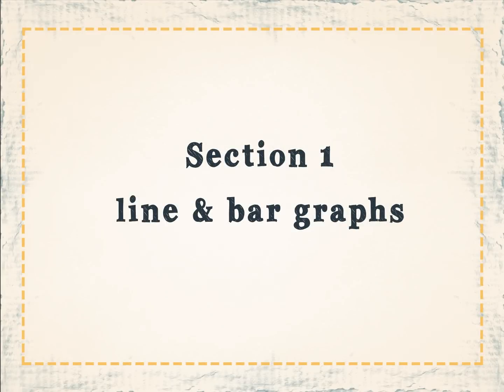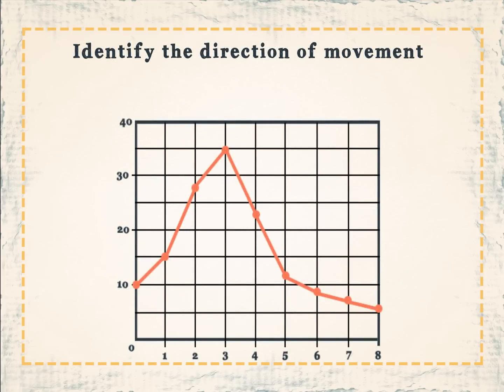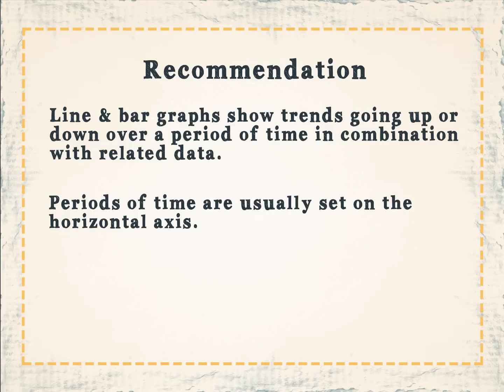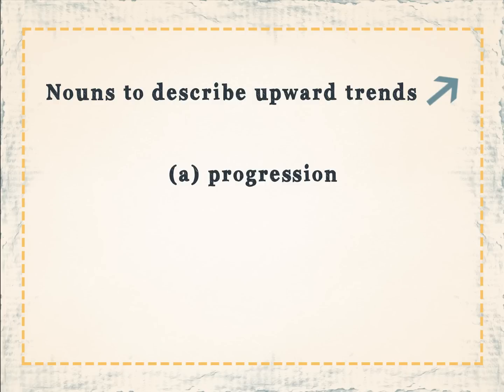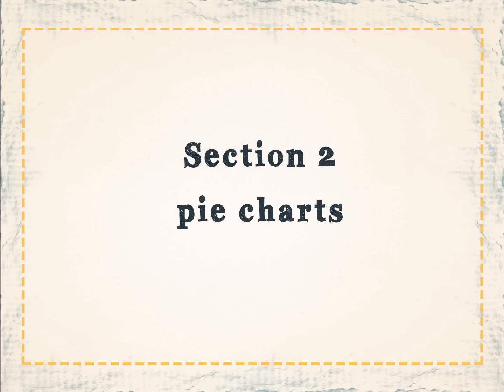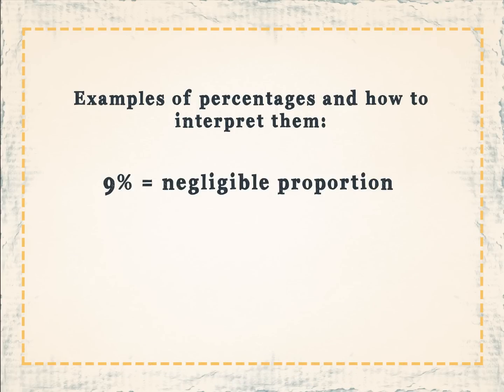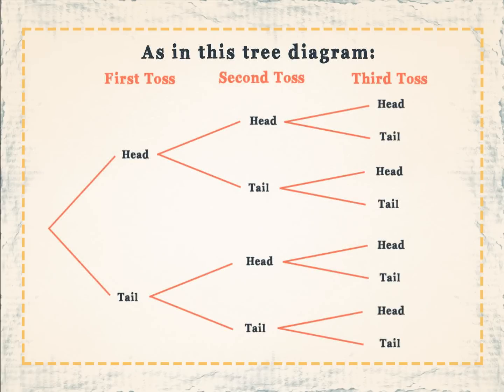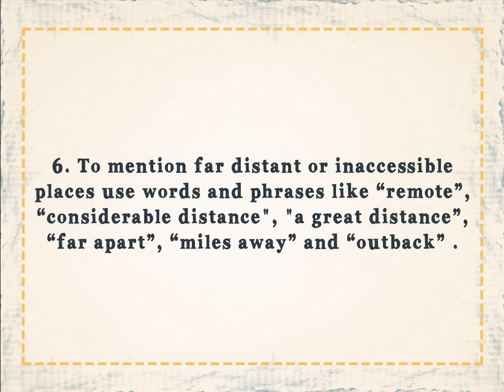How to Describe Diagrams - A Closer Look at Graphs and Charts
Learn from this simple video how to describe line and bar graphs, pie charts, flowcharts & maps. We will go through various diagrams and learn the proper words and phrases to use when describing them.